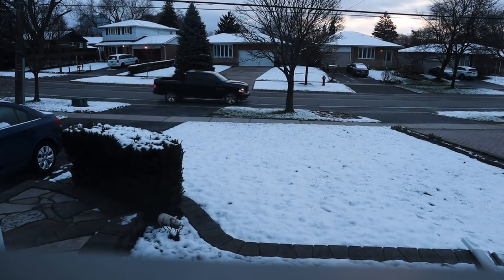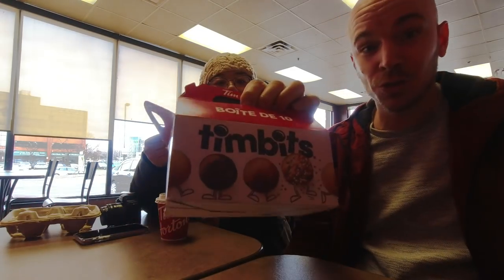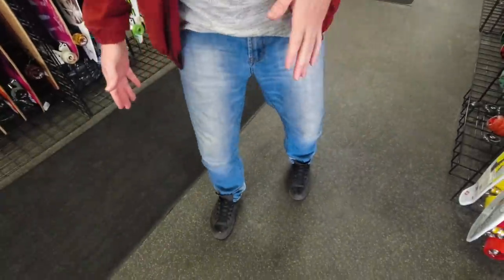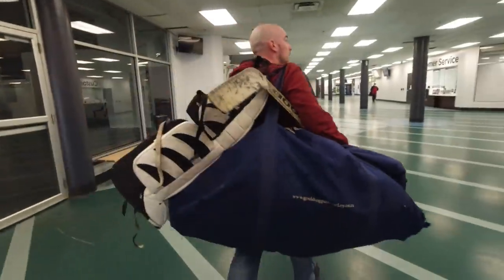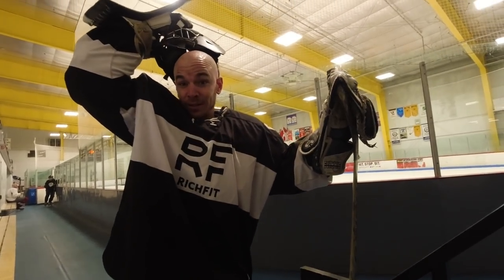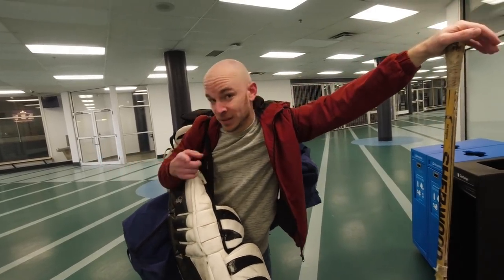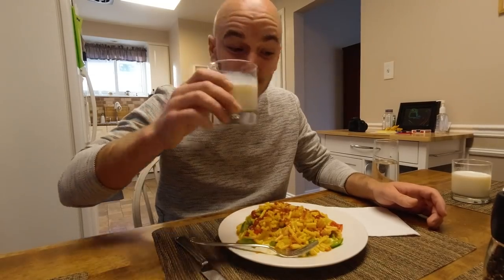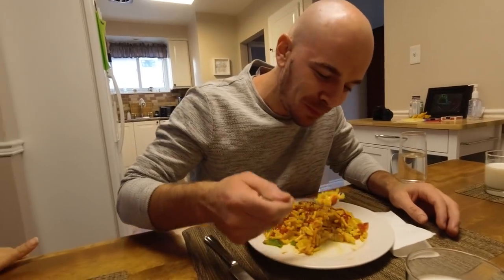What life is like in a Canadian suburb 🇨🇦 (Missisauga, ON)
Our life in Missisauga, Ontario, Canada.
Timmies, hockey, and snow?
That's how we roll!

TIMESTAMP
00:00 - Waking up on a snowy April morning
1:22 - Tim Hortons eh
3:58 - Play It Again Sports for skate sharpening
6:37 - Tour of local hockey arena, very common in the GTA
10:25 - Trying not to hurt myself
13:26 - THIS is the food I missed most when I was gone